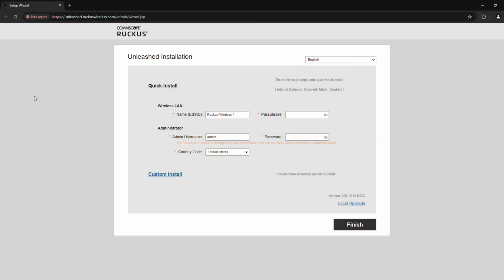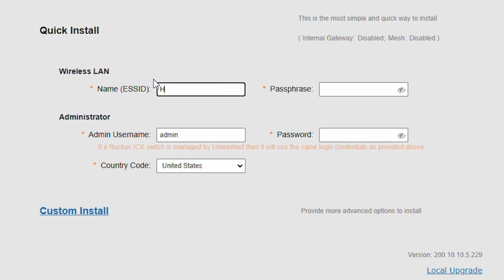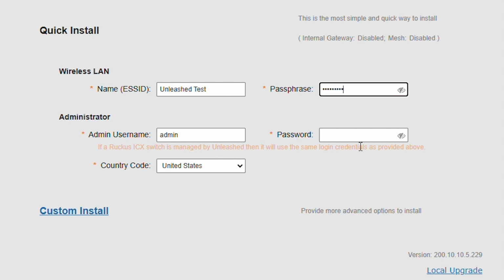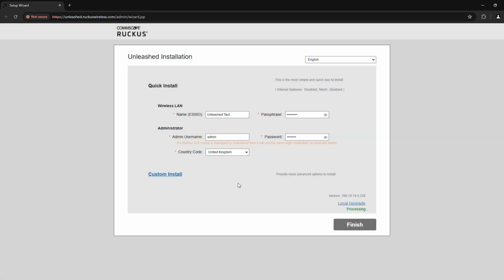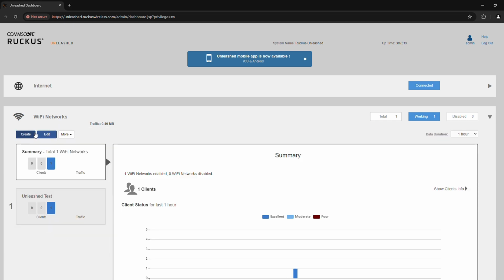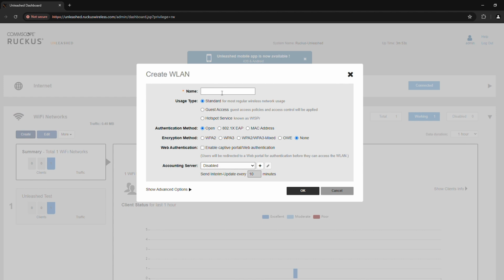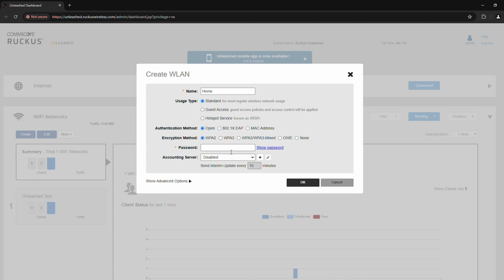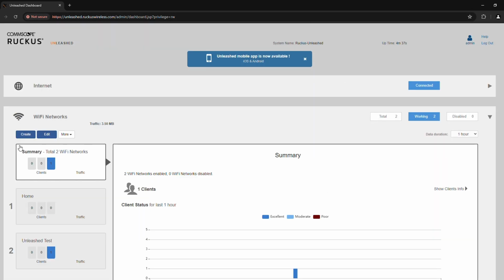How-To Set Up a Ruckus Unleashed Network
In this video, Majid walks you through the step-by-step process of setting up a Ruckus Unleashed Network. Whether you're new to networking or just looking for a straightforward guide, Majid simplifies everything from initial configuration to optimizing your wireless network. Follow along to get your Unleashed system up and running in no time!